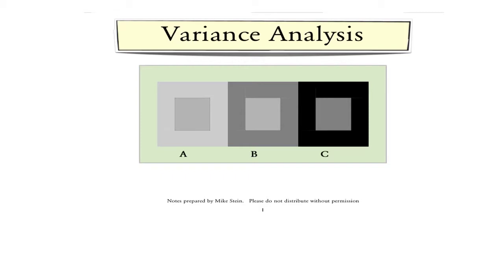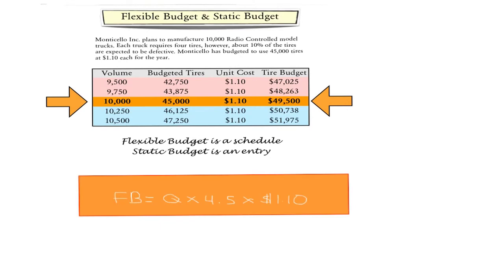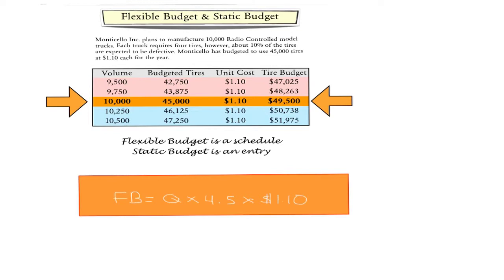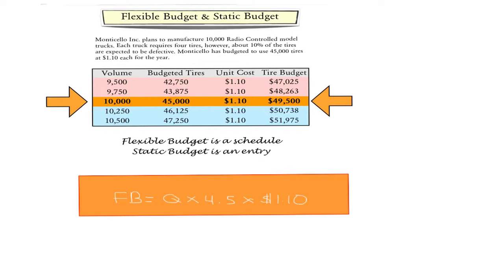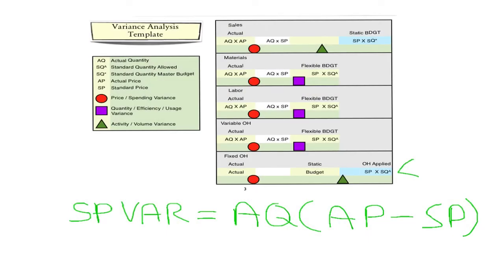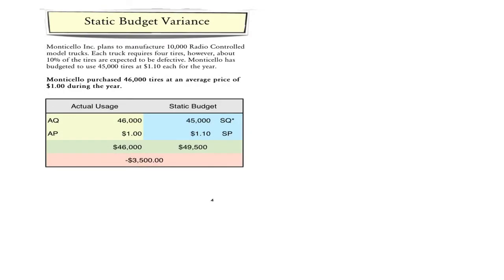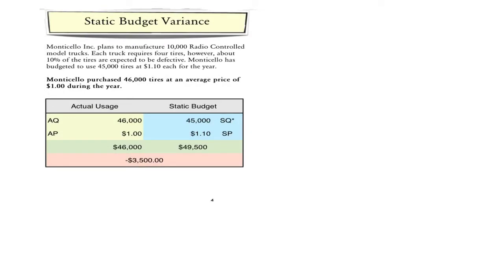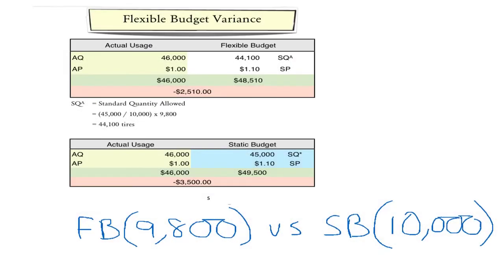Intro To Variance Analysis Part One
Managerial accounting introductory variance analysis